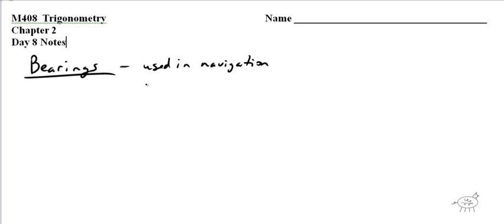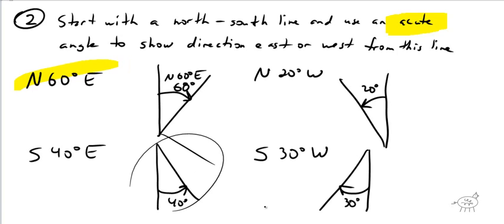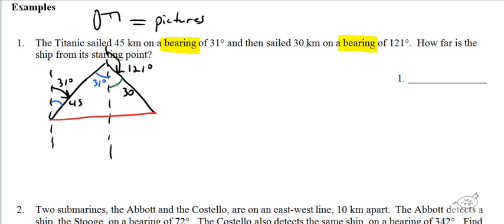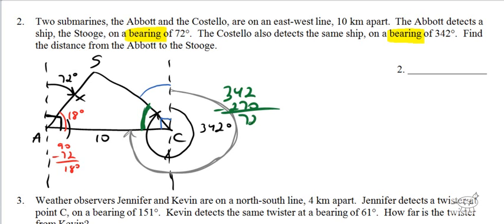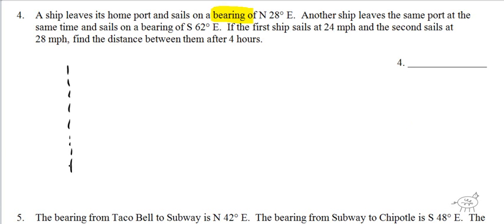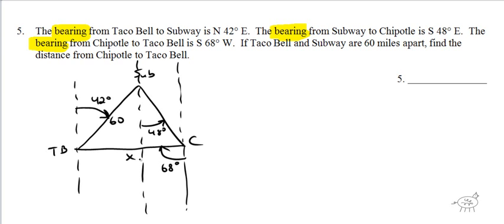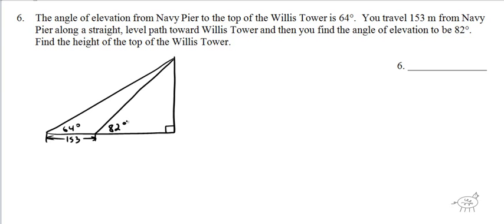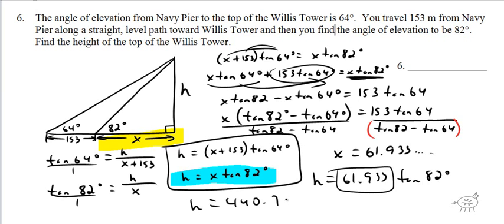M408 Trig Ch 2 Day 8